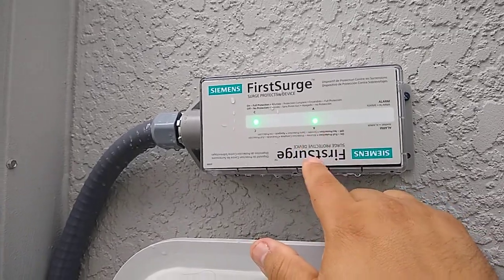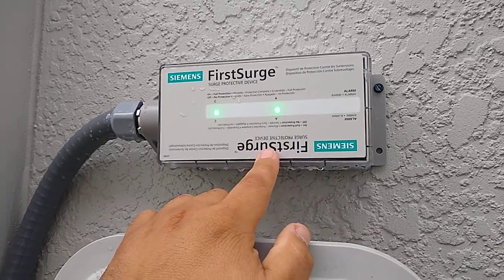Storm Hardening: Whole House Surge Suppression: Why I chose the Siemens FS140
This video gives you a basic breakdown of whole house surge suppression and my general thoughts and mindset behind my purchase of the Siemens FS140 140,000 AMP  Level 3 whole house surge. The install was simple.